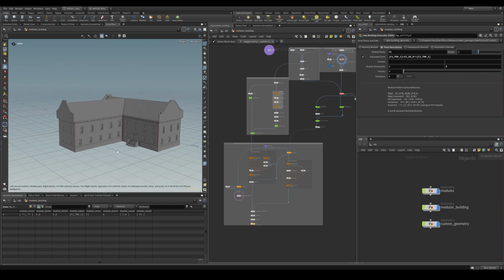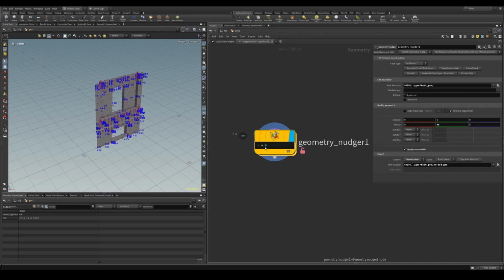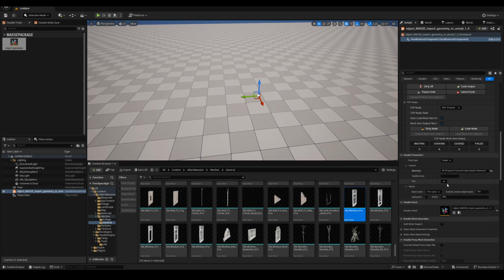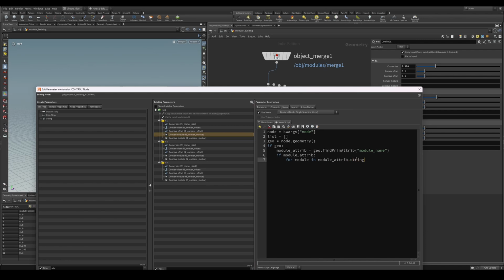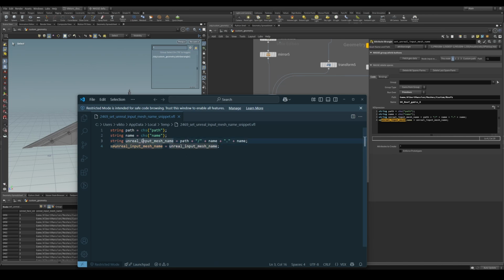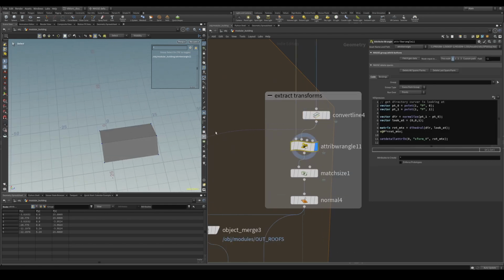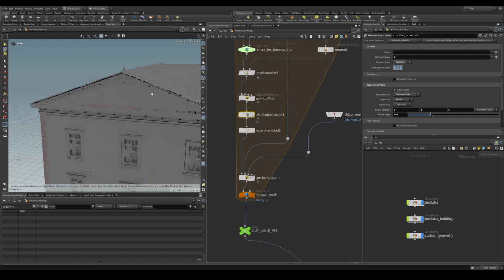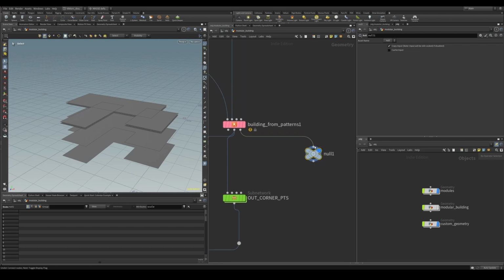Procedural building from modules in Houdini 21.0/22.0, Unreal Engine tutorial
WORKS IN H22.0!

TIMESTAMPS:
0:00 Intro
8:00 Asset pack preview
10:18 Exporting geometry from Unreal
24:35 Aligning geometry
32:44 Importing single geometry back to Unreal
38:27 Importing all geometry back to Unreal
51:31 Combining geometry into new modules
1:03:38 Creating 'Building modules'
1:07:14 TMP corners
1:11:47 Initial building
1:30:22 Module selection menu script.
1:36:42 Overriding corners
1:42:21 Calculating concave vs convex corners
1:48:12 Offset corners
1:51:48 Custom concave corners
1:54:49 Updating menu script
1:58:23 Roof logic
2:00:38 Creating new static meshes
2:08:43 Roof logic continued
2:12:37 'gables' and 'long' edge groups
2:21:15 'ridge' group
2:26:00 Main roof logic
2:42:44 Roof scaling
2:47:00 Transfer points to ridge location
2:49:38 Creating new static meshes improved
2:58:33 Gables logic
3:12:27 Improving setup
3:17:00 Add doors
3:20:11 Combining geometry
3:27:00 Fixing scaling for unreal instances
3:37:00 Future improvements
3:39:03 Fin

Song: Avatar
Artist: Kia